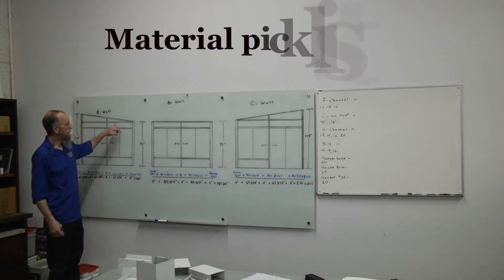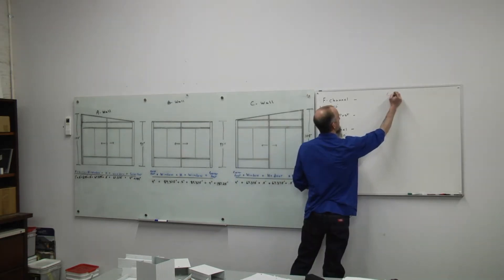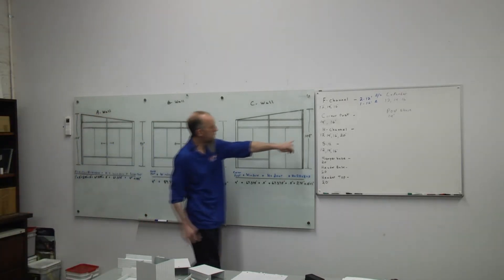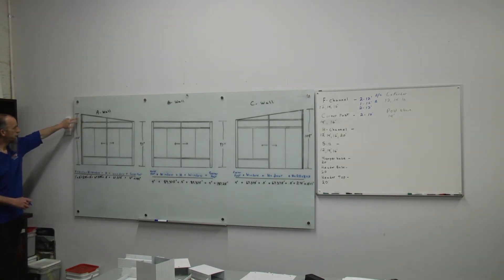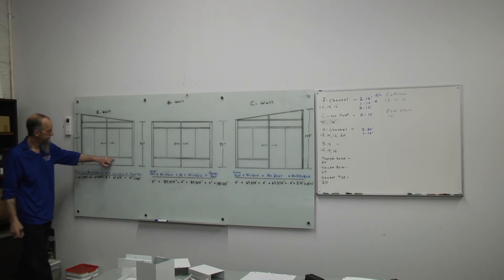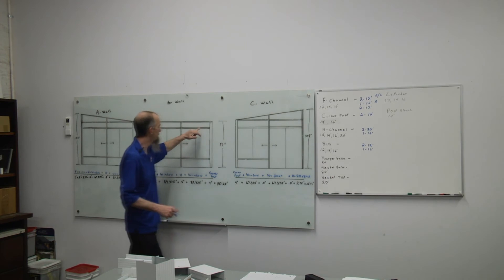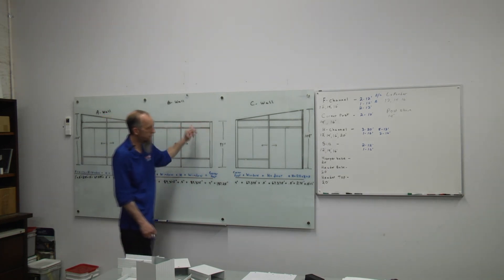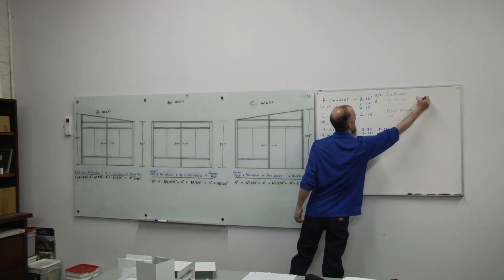Page 0 - Pick List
Making a pick list of extrusion from wall drawings